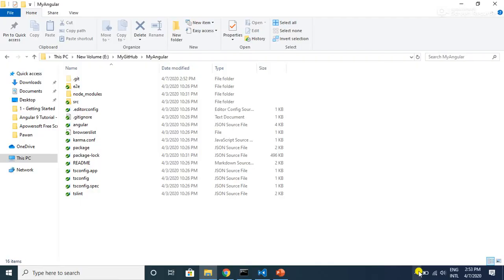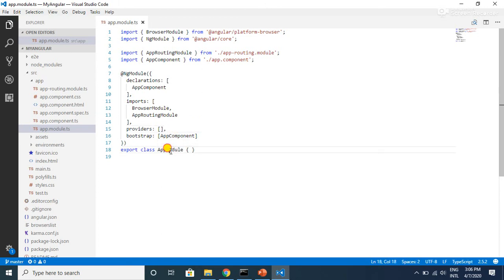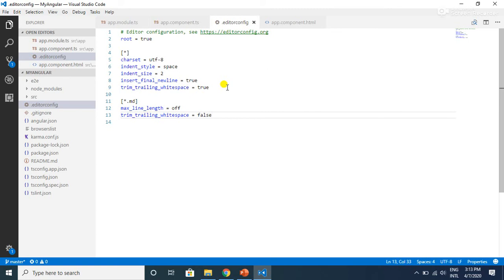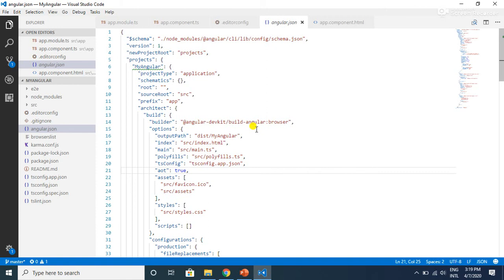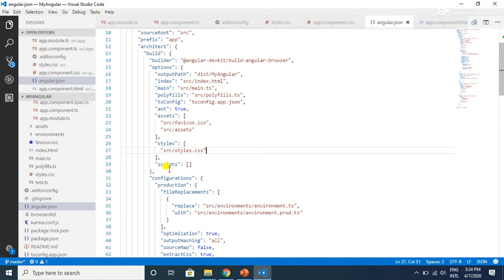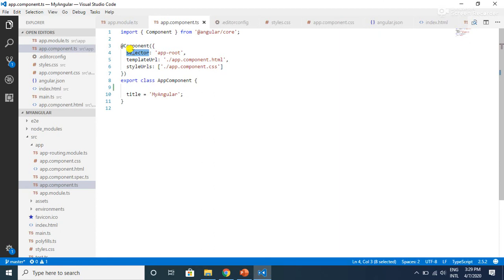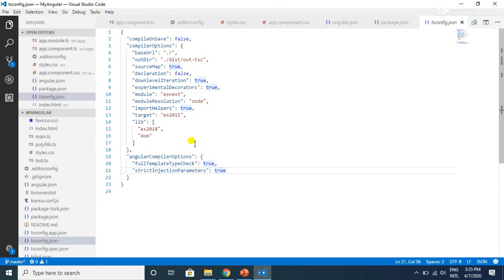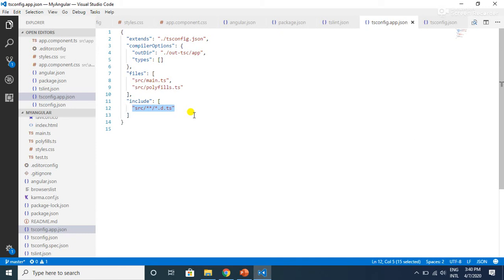Angular 9 Tutorial - 3 Angular File Structure | angular project structure explained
In this video we will discuss the Angular project structure.
In this video i have explained the complete technical flow of angular application.

files discussed:
angular.json
package.json
tsconfig.json
tslint.json
.gitignore
.editorconfig
also explained and folders in the Angular project like
src
node_modules
e2e